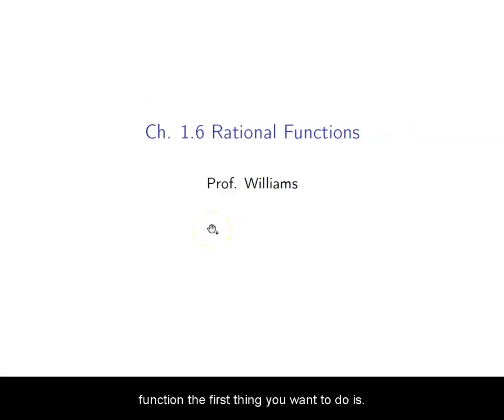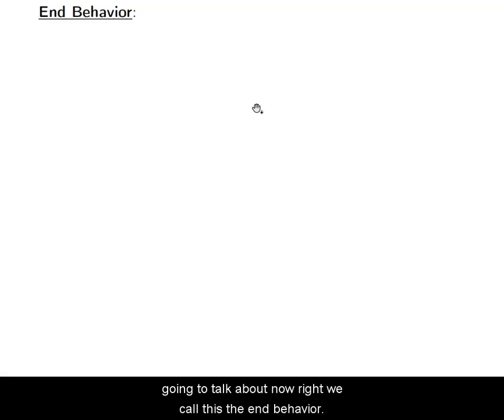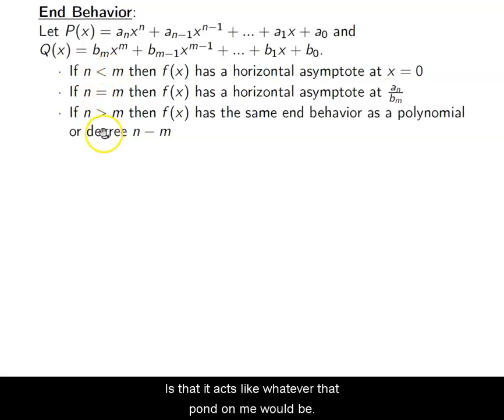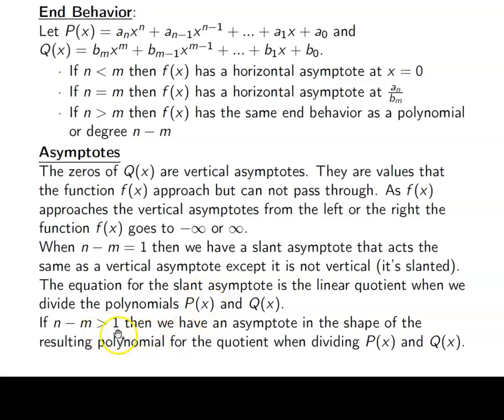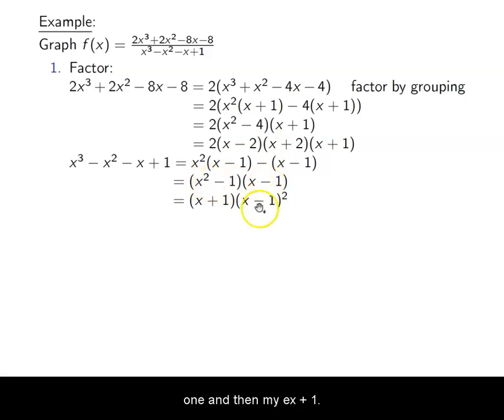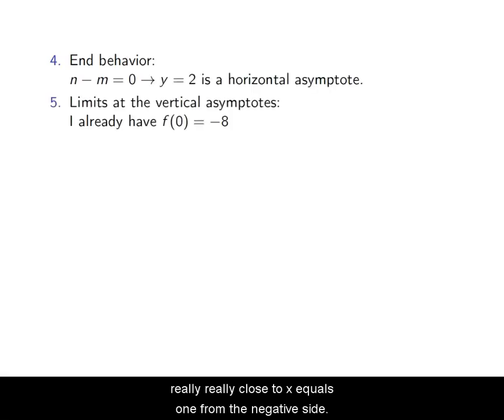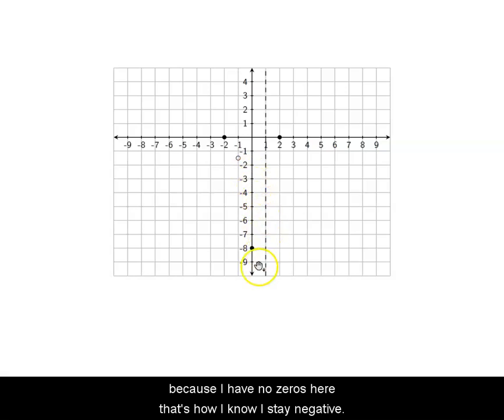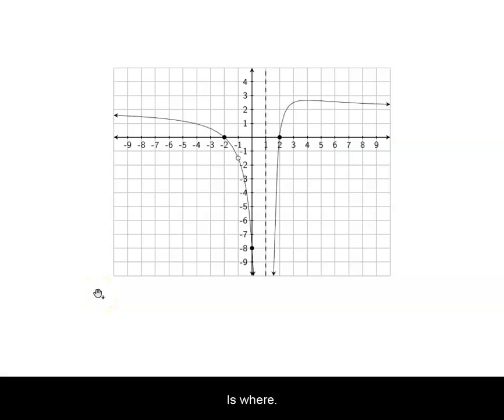Ch. 1.6 Rational Functions